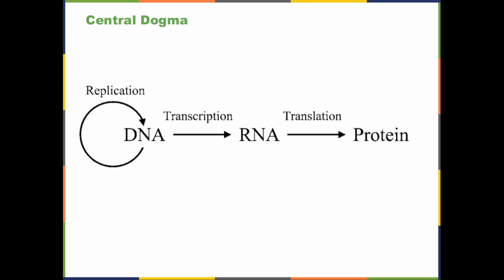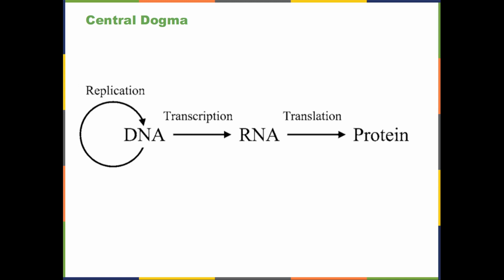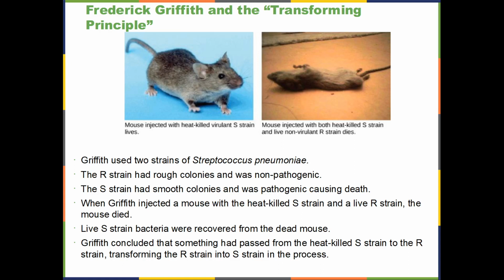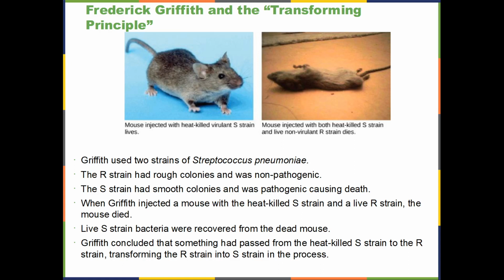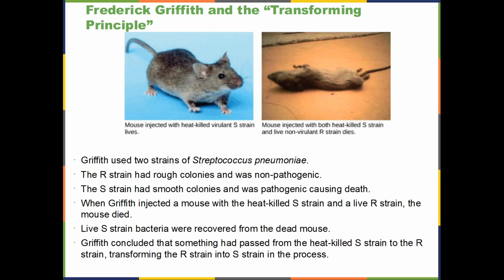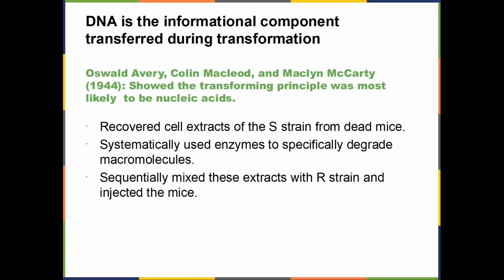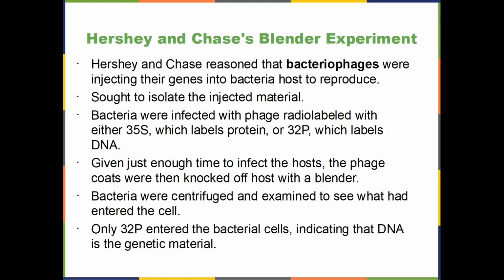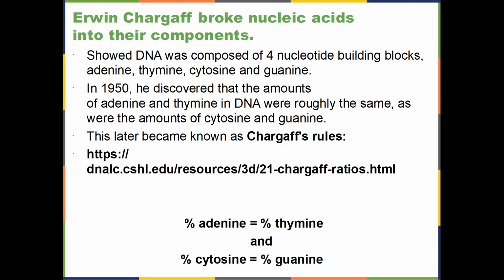Chapter 14.1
History of DNA